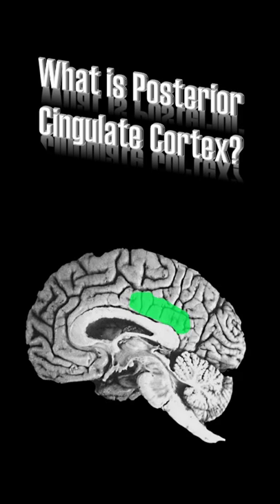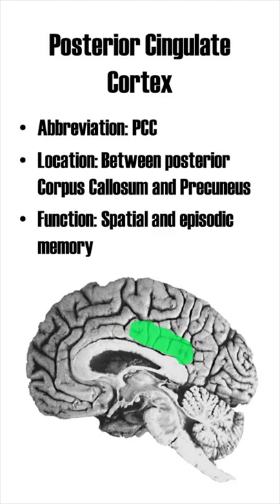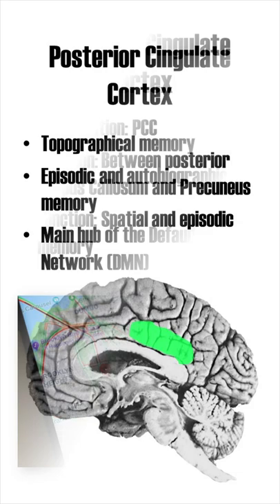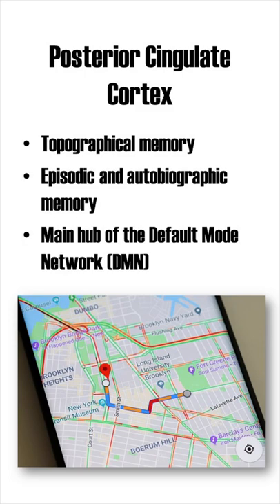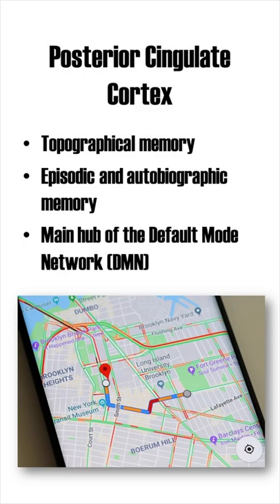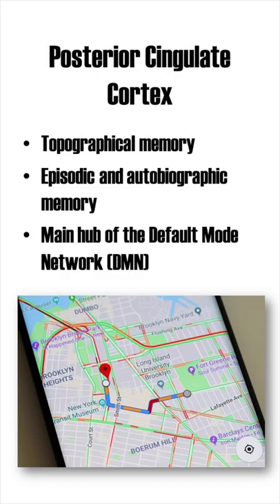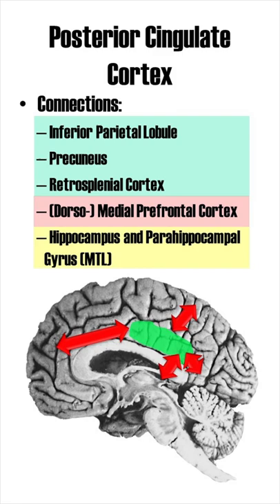Posterior Cingulate Cortex (PCC)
What is the Posterior Cingulate Cortex, or PCC? What is it's function and where is it located? Learn about it in Brain Region Shorts!

The Posterior cingulate cortex is crucial for spatial memory, in other words remembering where things and places are. It is also involved in episodic and autobiographical memory. Additionally, it is part of the default mode network (DMN).

References/Resources:
Leech, R., & Sharp, D. J. (2014). The role of the posterior cingulate cortex in cognition and disease. Brain : a journal of neurology, 137(Pt 1), 12–32.

Pearson, J. M., Heilbronner, S. R., Barack, D. L., Hayden, B. Y., & Platt, M. L. (2011). Posterior cingulate cortex: adapting behavior to a changing world. Trends in cognitive sciences, 15(4), 143–151.